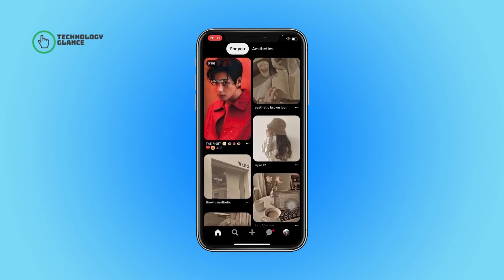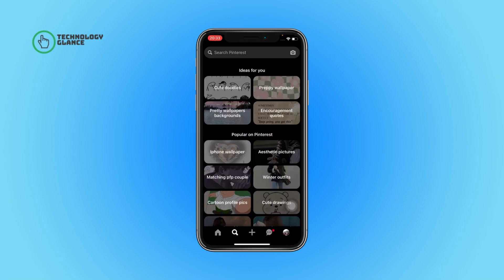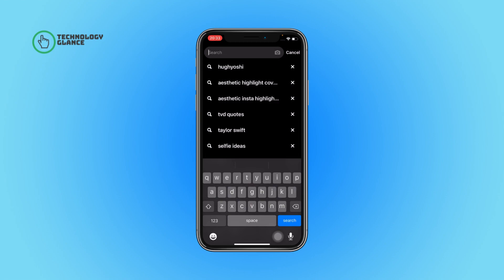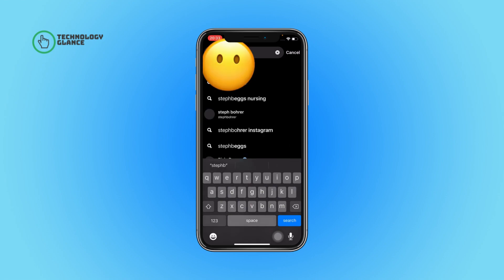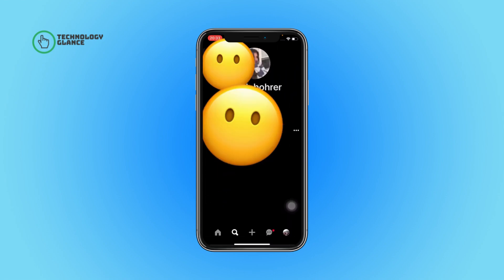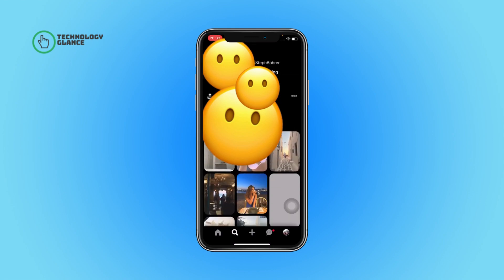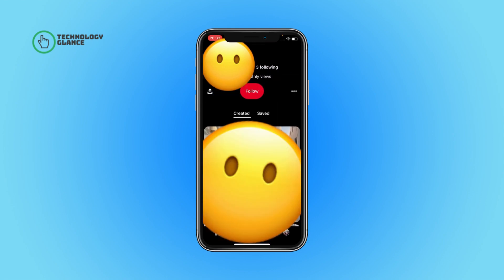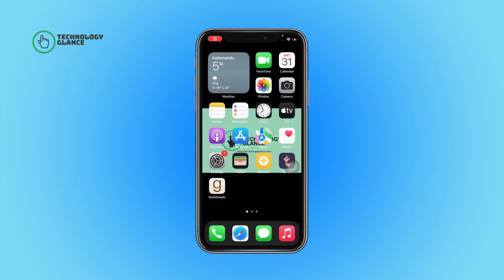How To View Pins Uploaded By Someone On Pinterest? | Technologyglance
In this video, we'll guide you on how to view pins uploaded by someone on Pinterest, allowing you to explore unique content and discover the creative works of other users. If you're interested in seeing the pins directly uploaded by a specific user on Pinterest, this tutorial is for you.

Viewing pins uploaded by someone on Pinterest is a great way to appreciate their original content, gain inspiration, and potentially connect with like-minded individuals. We'll walk you through the step-by-step process of accessing the Pinterest website or mobile app, searching for a particular user's profile, and navigating to their uploaded pins section. By following these simple steps, you'll have the opportunity to explore their original creations and perhaps find new ideas that resonate with your own interests.

Not only will you learn how to view pins uploaded by someone on Pinterest, but we'll also provide tips on engaging with and supporting content creators within the Pinterest community. Discover the etiquette of liking, commenting, and even following users whose uploaded pins captivate your attention.